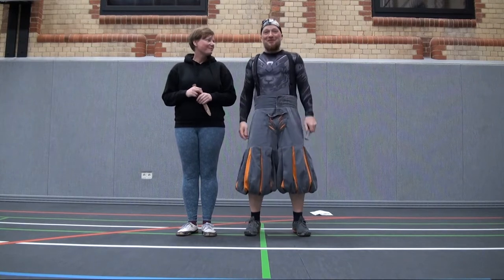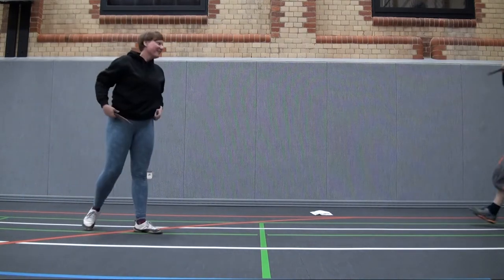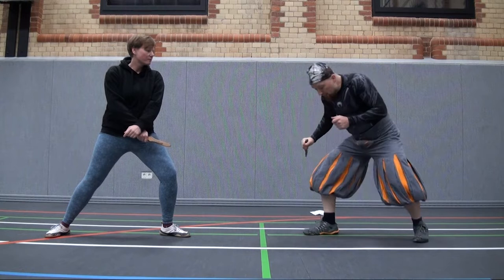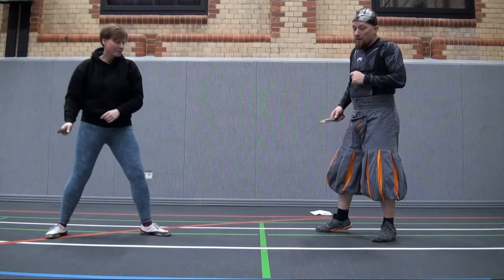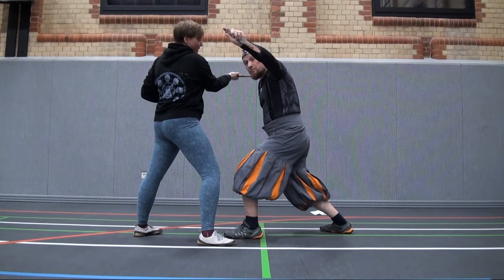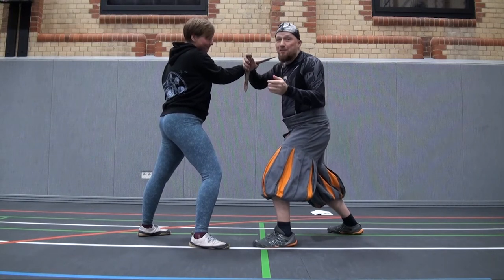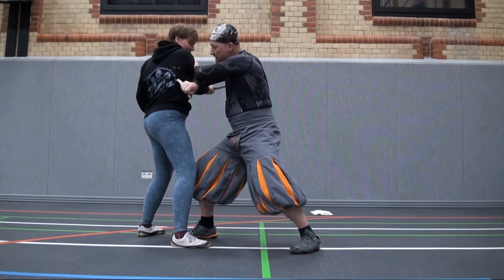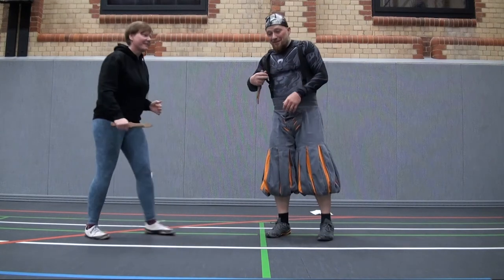Paulus Hector Mair - Dagger #008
This is an interpretation of dagger play #008 from Paulus Hector Mair's enormous compendium of martial arts teachings "Opus Amplissimum de Arte Athletica" (MSS Dresd.C.93/C.94).
⭣⭣⭣ More information available below ⭣⭣⭣

Dresden I Transcription (1540s) by Pierre-Henry Bas
Fencer: Inga & Christian

A setting aside out of the Shears against a left face thrust
Item, conduct yourself thus in the Shears. Stand with your left foot forward, your dagger in front by your left knee, the thumb by the rondel, the left arm crosswise on your right. If he then stands thus against you with his left foot forward, the dagger in his left hand, in the High and desires to thrust at your face [1], so step in with your right leg and go up out of the Shears. Immediately set aside the thrust with your left arm and with the right arm thrust him over his left arm at his face [2].
 If he then takes away your thrust with his dagger on his left arm, so change through immediately nimbly from his left onto his right side [3].

If he thus thrusts doubly at you, so take your dagger out of the left hand in your right and take that away in front on your dagger. Immediately step with your right foot behind his right and stab him doubly at his right side [4].

If he thus stabs in doubly, so take that away from your right side and spring with your left foot behind him on his right side; immediately snatch his right arm and stab and shove him therewith from you [5].

Ein absetzen ausz der scher gogen ainem Lincken gesichts stosz.
Item schickh dich allso Inn die Scher stannd mit deinem lincken fusz vor. dein tolchen vornen. bey deinem lincken knie. den daumen bey der scheiben. den lincken arm Creitzweisz auf deinem rechten. stat Er dann also gögen dir mit seinem lincken fuosz vor/den tolchen seiner lincken hand In der hoch vnnd begert dir zu deinem gesicht zu stössen [1]. so tritt mit deinem rechten schenckel hinein vnnd gee auf ausz der scheer. Indes setz Im den stosz ab mit deinem lincken Arm. vnnd mit dem Rechten arm stosz Im vber seinen lincken arm zu seinem gesicht [2].
Nimbt er dir dann deinen stosz ab mit seinem dolchen auf seinem lincken arm. so wechsel Indes behend durch von seiner lincken auf sein rechte [3].

(..hier fehlt was in der deutschen Transkription in Wiktenauer...] vnnd Nimb das ab vornen an deinem tolchen. Indes trit mit deinem rechten fuosz hinder seinenn rechten vnd stich Im zwifach zu seiner rechten seitten [4].

sticht er dir allso zwifach ein. so Nimb Im das ab von deiner rechten seitten vnd spring mt [sic] deinem lincken fuosz hinder In auf sein rechte seiten. Indes erwisch Im seinen rechten arm vnd stich vnd scheub In damit von dir [5].